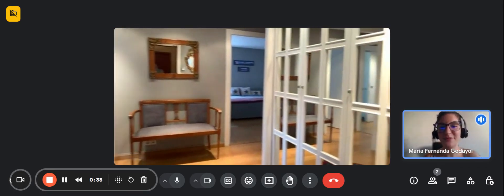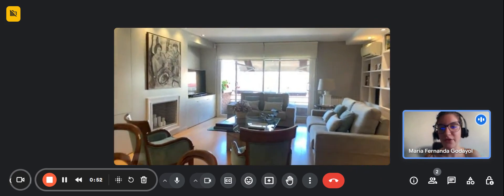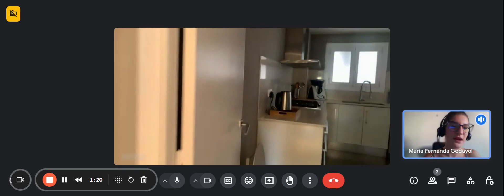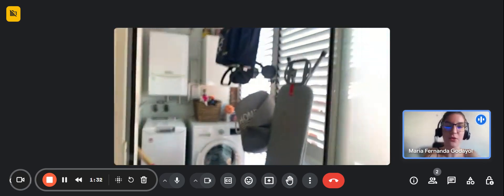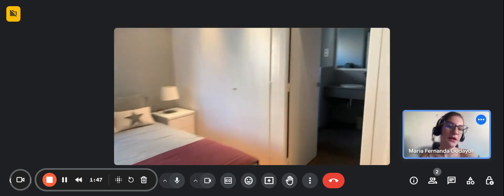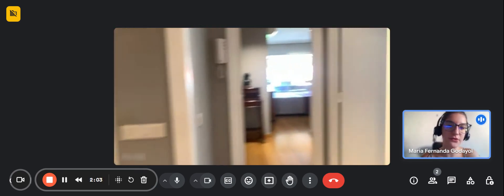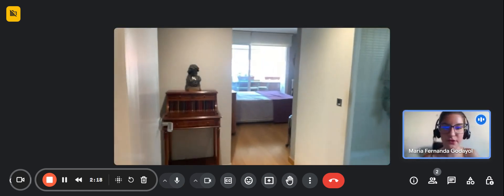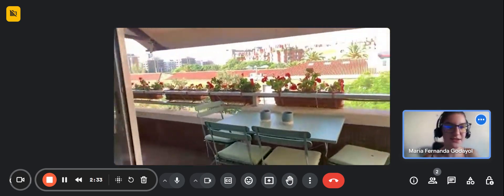3-bedroom apartment for rent in Les Tres Torres - Spotahome (ref 1288527)